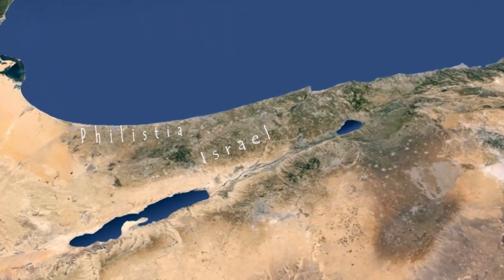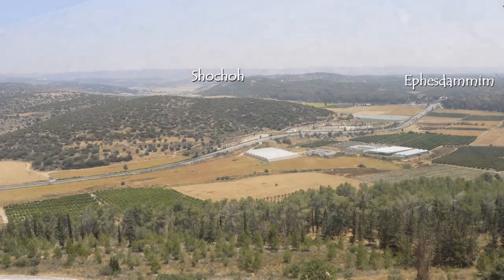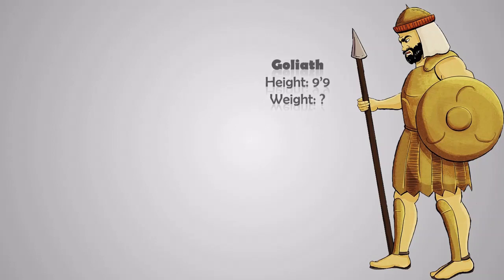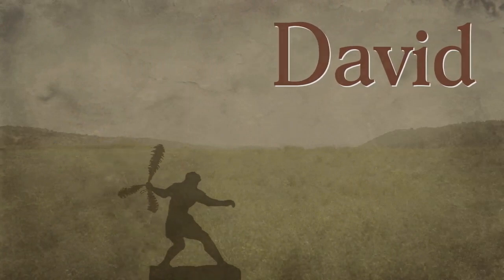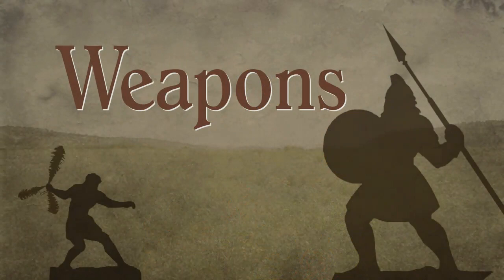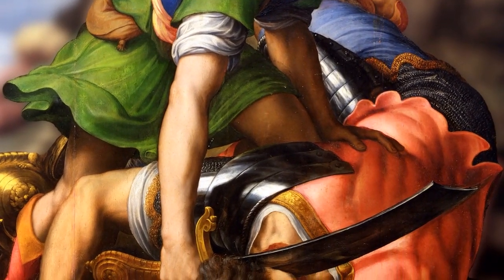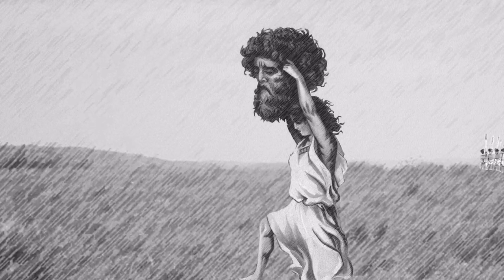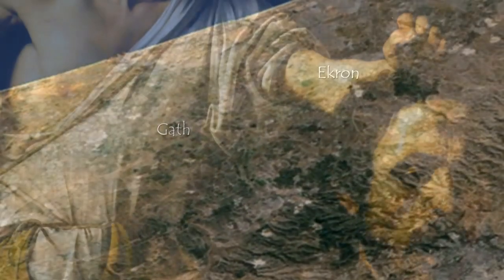Episode #2: David vs. Goliath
The future king of Israel, David, steps onto the battlefield for the first time to face Goliath, a 9'9 giant from Gath of Philistia.  What is thought of as the ultimate underdog story actually isn't an underdog story at all. Through faith in God, David was able to see Goliath for what he was, a vulnerable opponent.  Through an examination of this battle, we can develop the same kind of faith that allows us to see the Goliaths of life we face for what they truly are when God is on our side, beatable enemies.